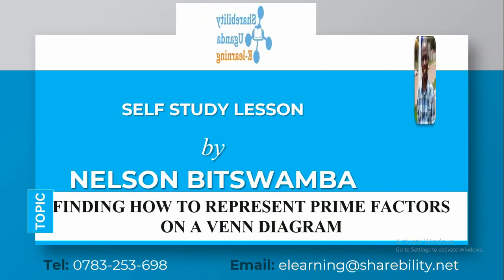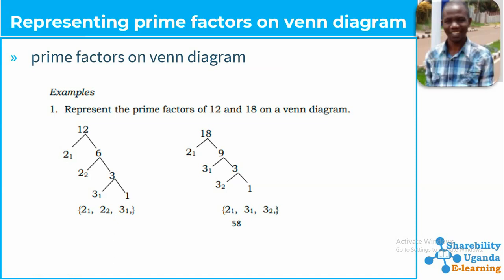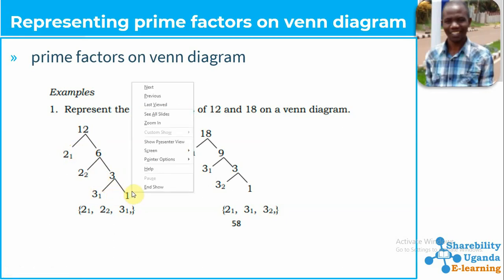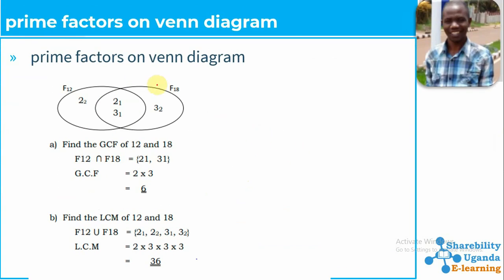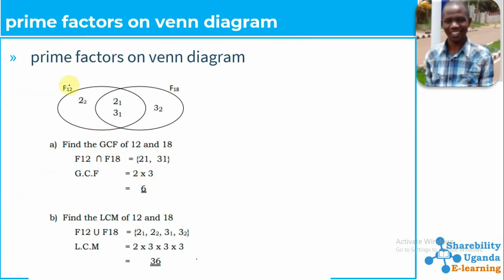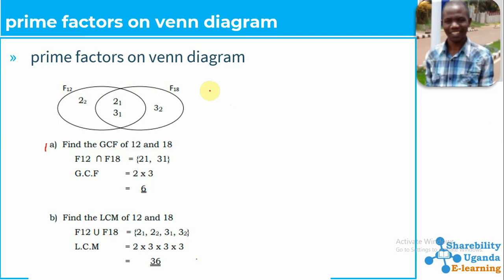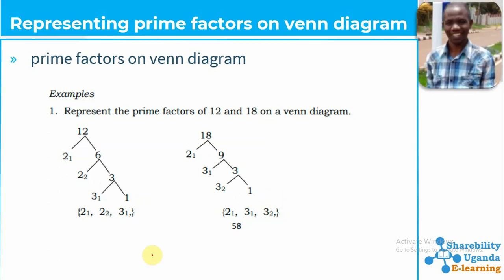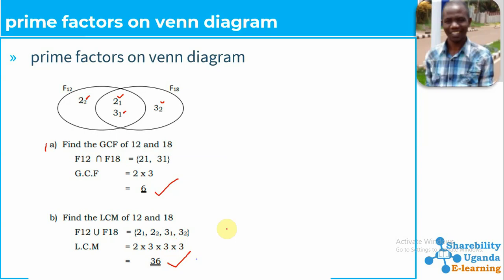P5 Mathematics Topic: HOW TO REPRESENT PRIME FACTORS ON VENN DIAGRAM, ANSWERING RELATED QUESTIONS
In this lesson we shall be learning how to represent the prime factors on the Venn diagrams
showing first get the prime factors and showing them on set notation